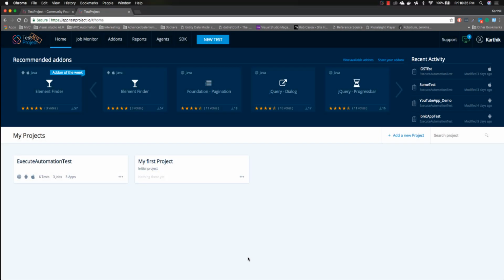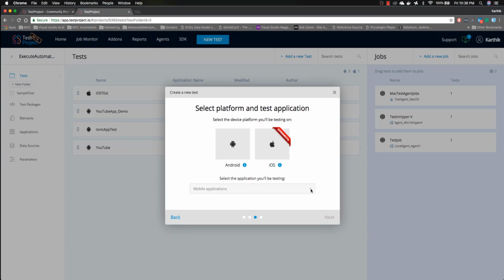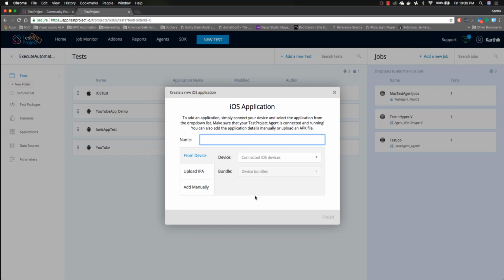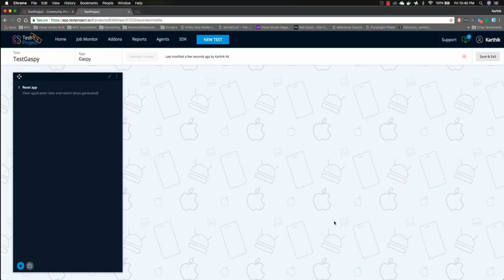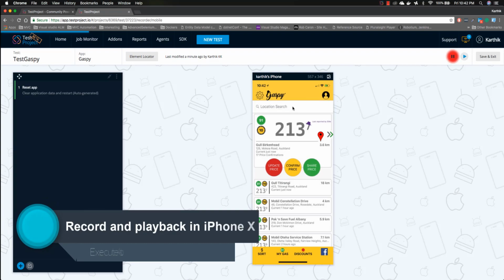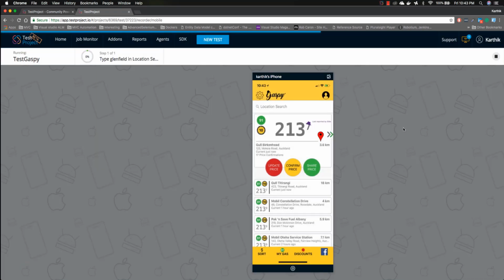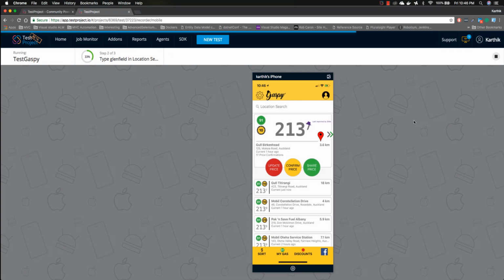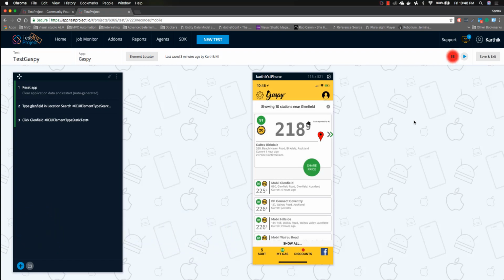Testing application using Record and playback with TestProject on iPhone X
To learn more from ExecuteAutomation

In this video, we will discuss how we can Record and playback in iPhone X using TestProject.

TestProject is a yet to become a generally available tool for the public which is currently in beta testing stage and is available on request for invite signup option in